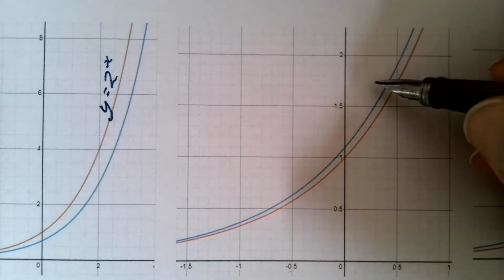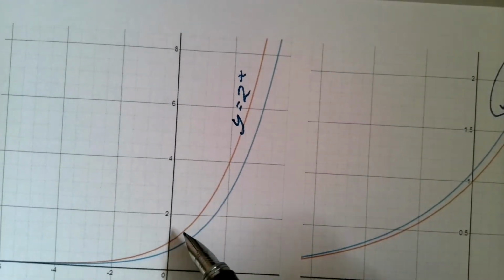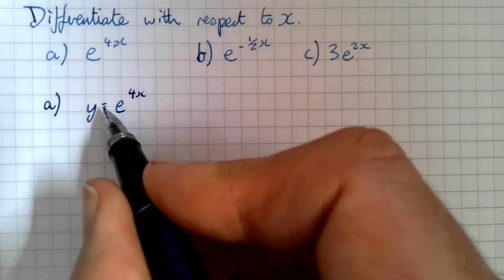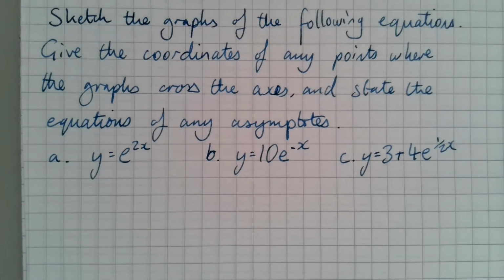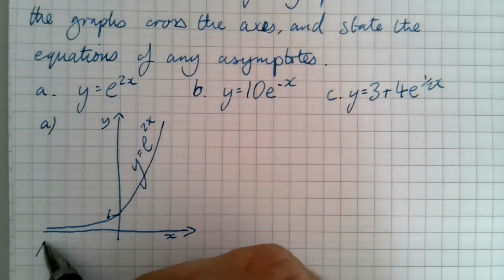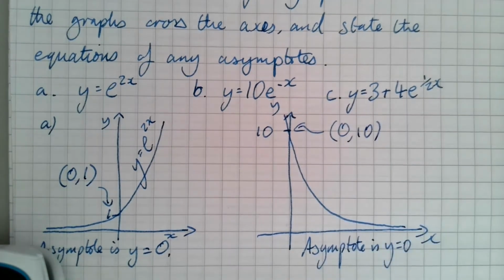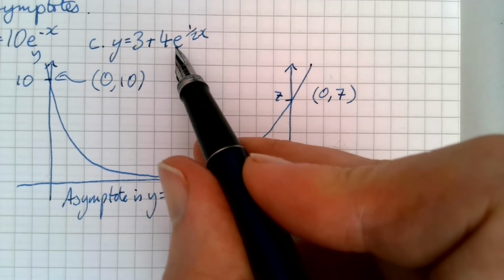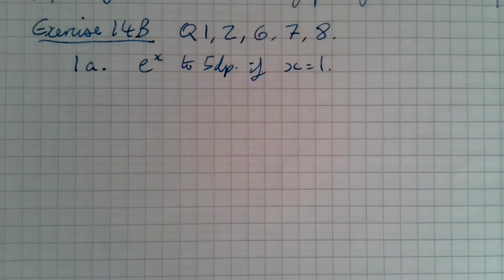14B Introducing e